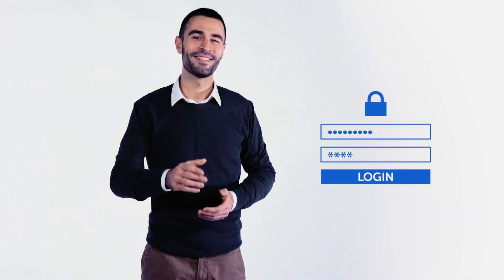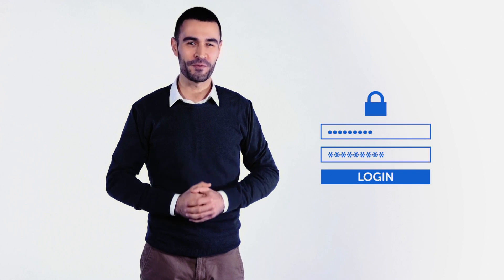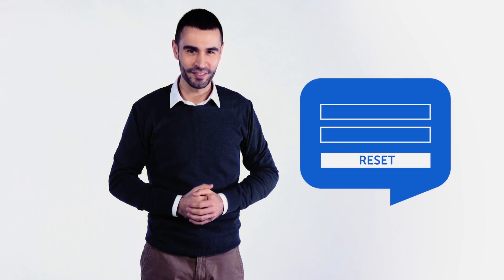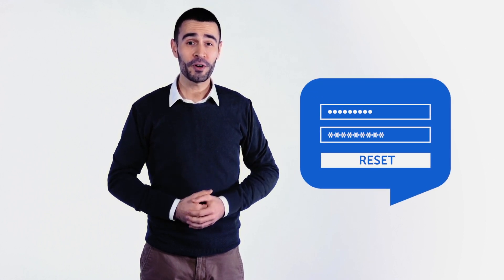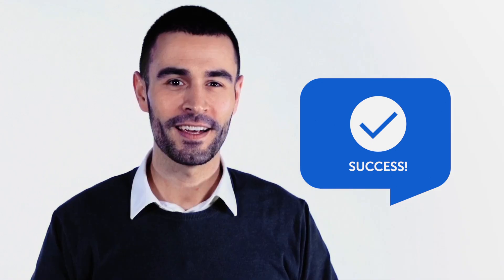HelloID - A central portal for all your applications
HelloID Access Management offers a central portal where all your applications are visible.

Only log in once per session. Authentication takes place via a single login with username and password. If desired, two-factor authentication can be used for extra verification.

HelloID recognizes your location, and asks you to enter extra authentication to verify that you are outside the office.

With HelloID you can reset your password yourself.